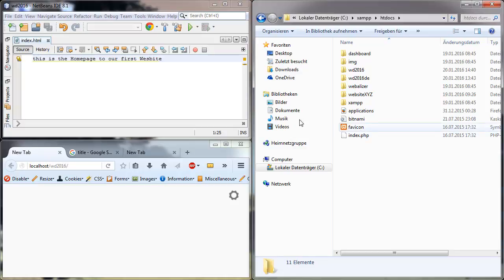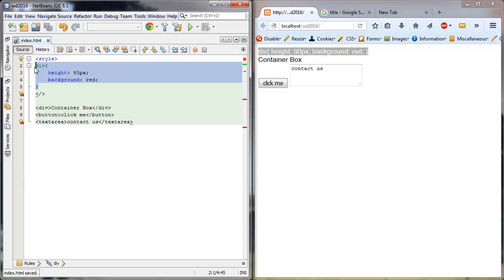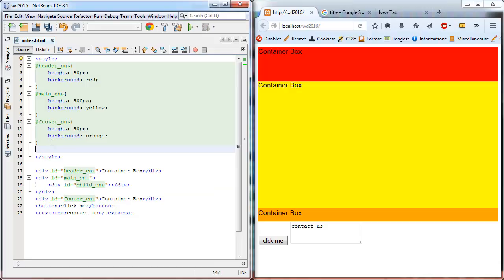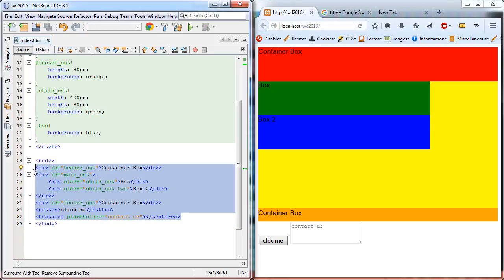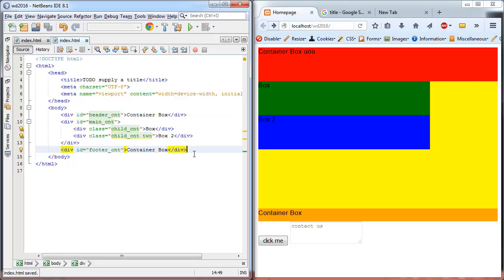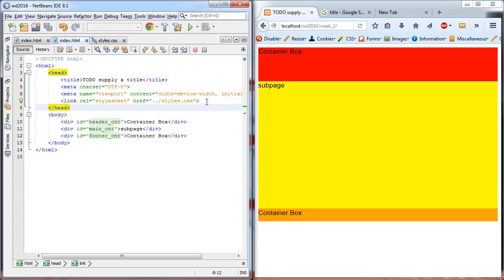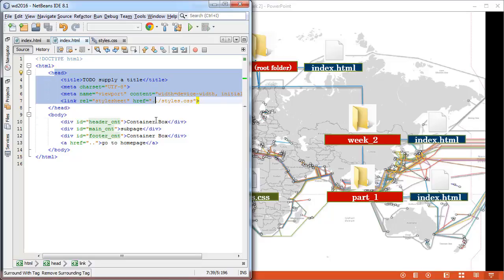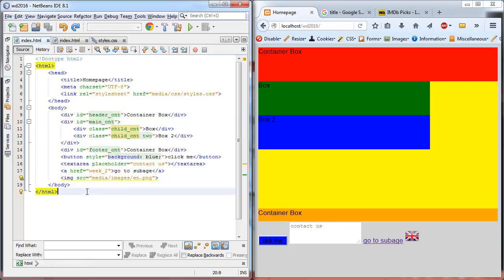Web Developer Course W2 | HTML & CSS | Syntax and Structure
Getting familiar with HTML and CSS Code, the jargon words and the code structure that must be there inside an HTML File. Also getting familiar with the server directory/folder structure

Video Content:
00:04:25 : HTML & CSS Syntax
00:34:33 : HTML File Structure
00:51:59 : Server Directory Structure

Links:
Video Course